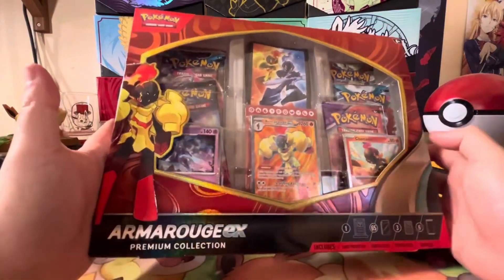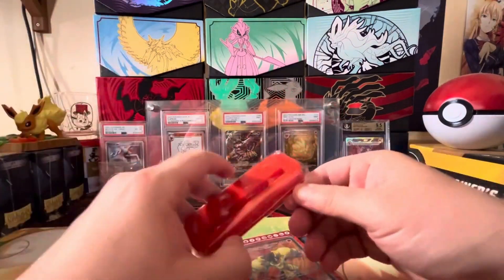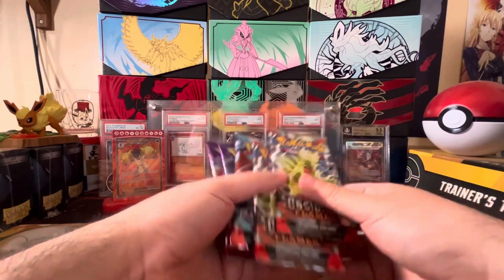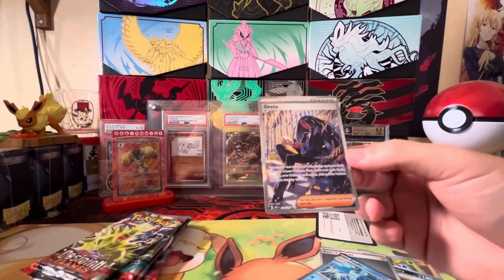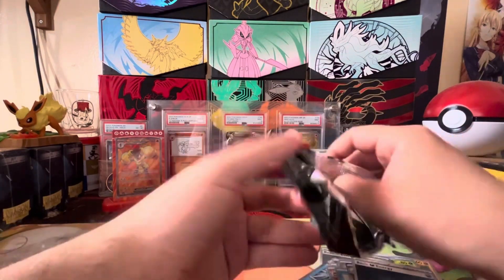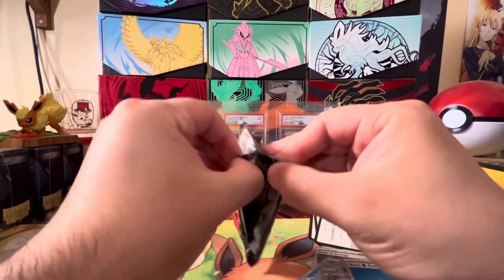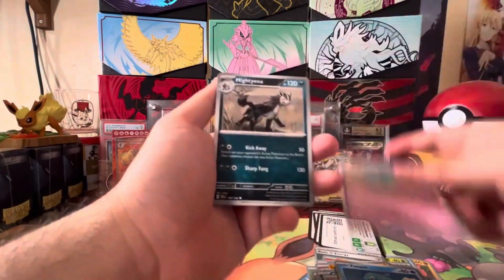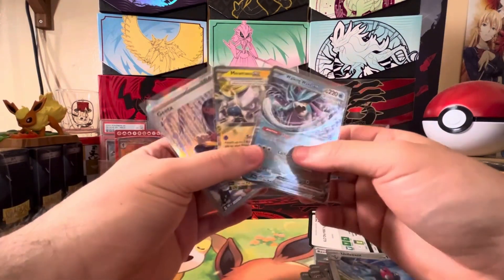We got the New Armarouge EX Premium Collection Case | Are there good things inside?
We got the New Armarouge EX Premium Collection Case.  Can we get some fire pulls from this fire set?